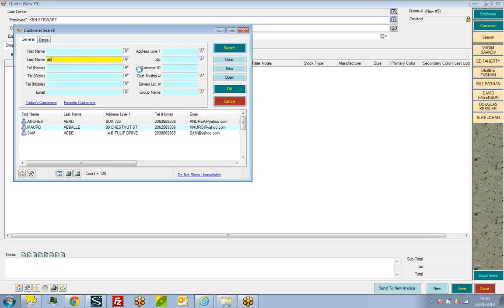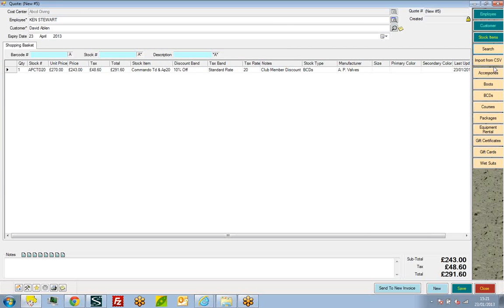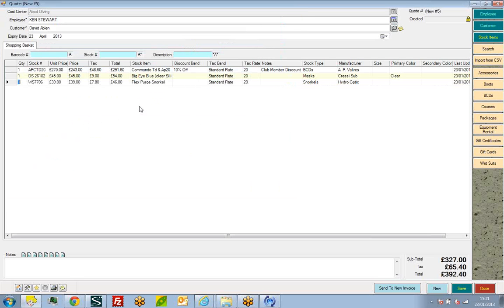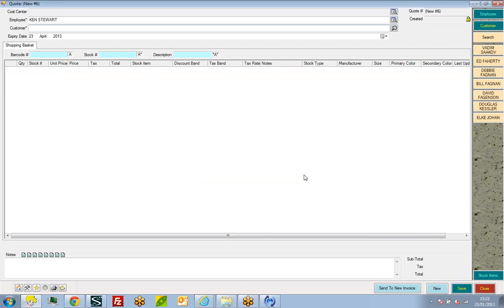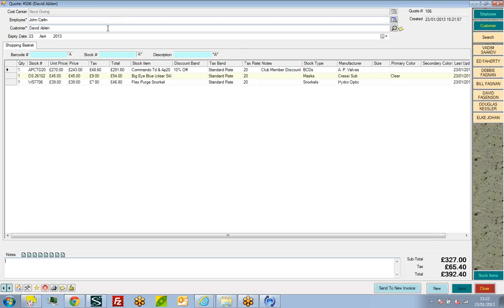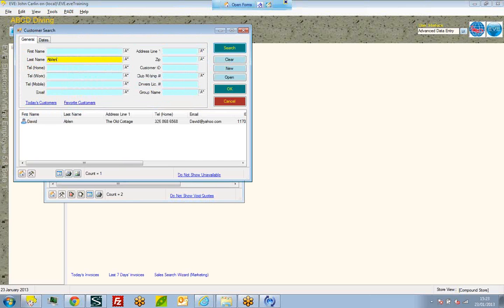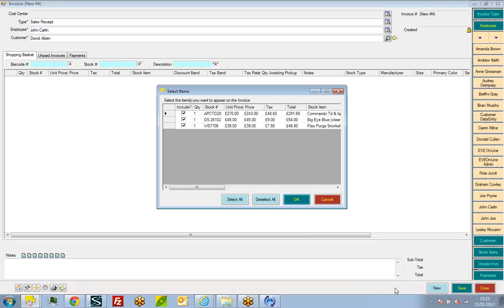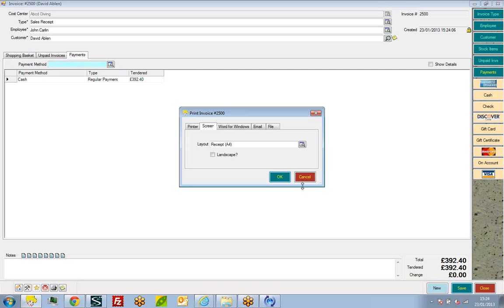How to Set Up and Use Quotes (unedited)